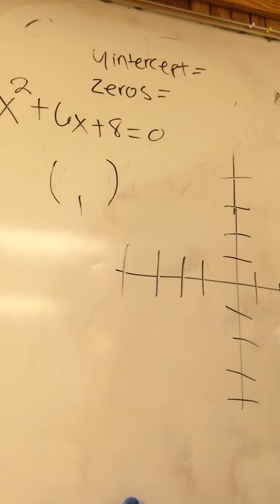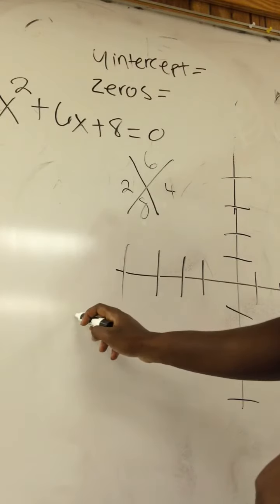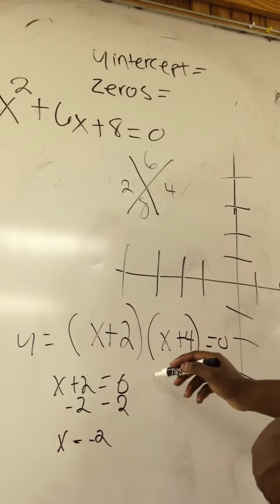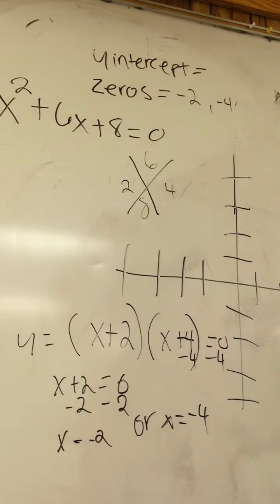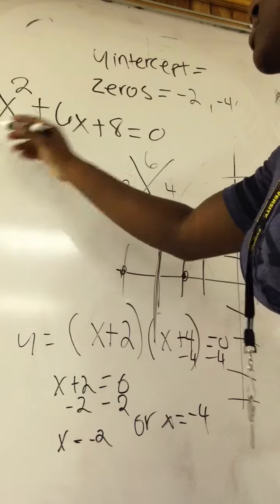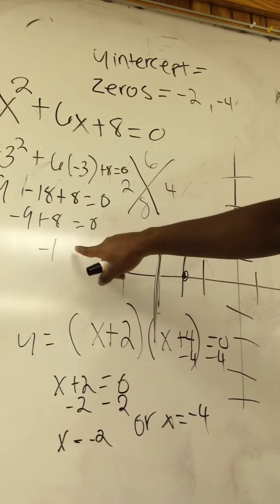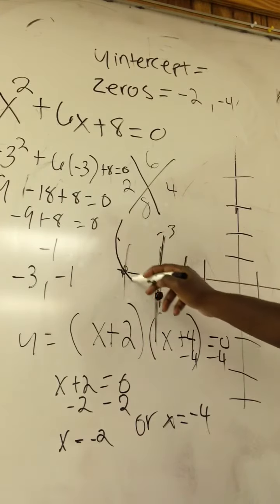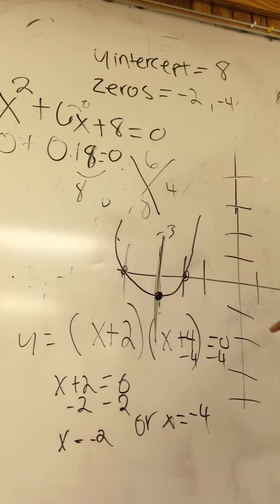Graphing quadratic equations.